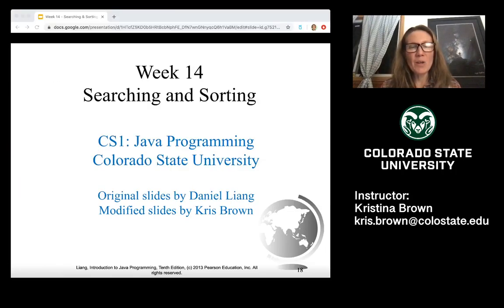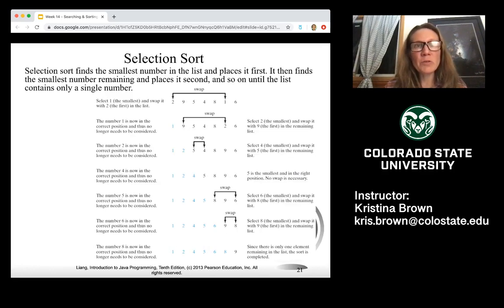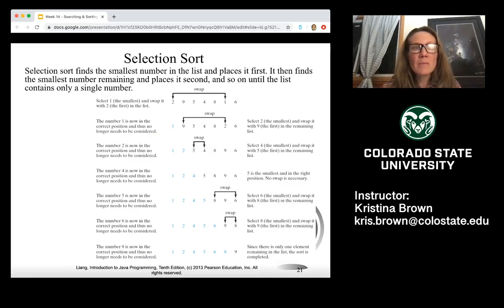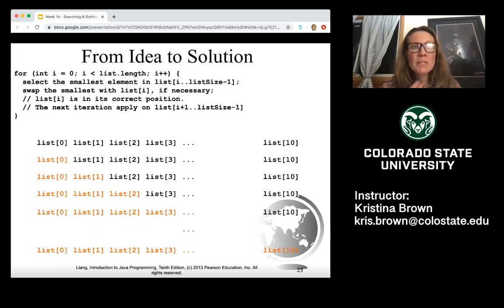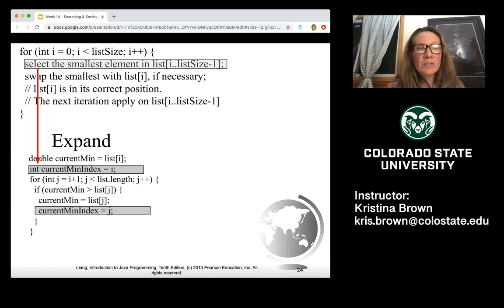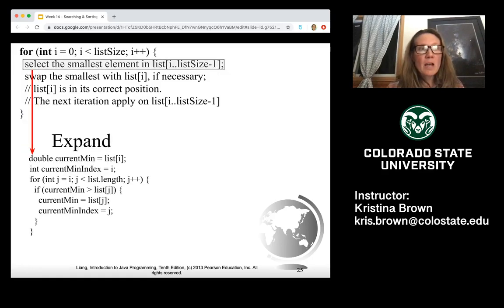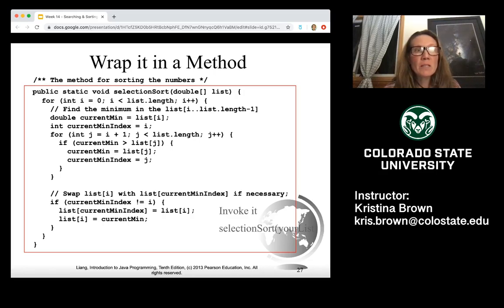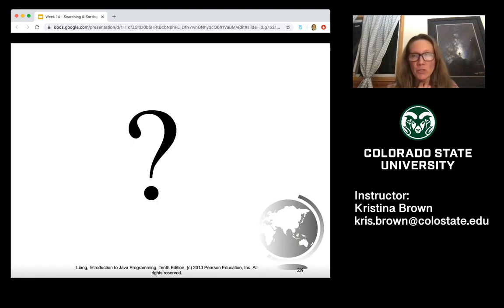Week 14 Lecture 3